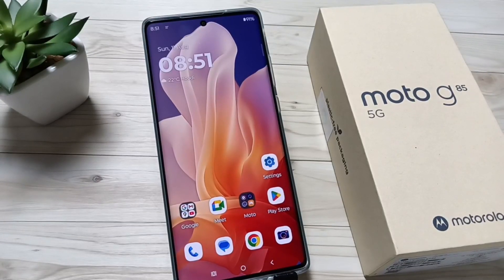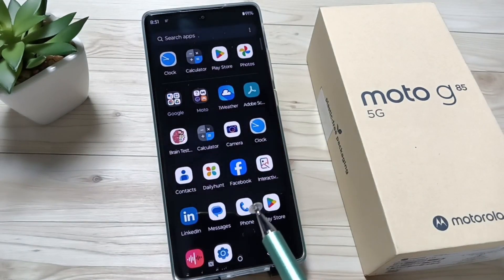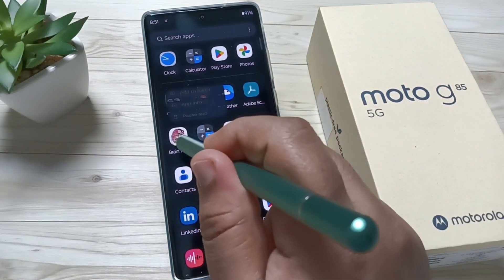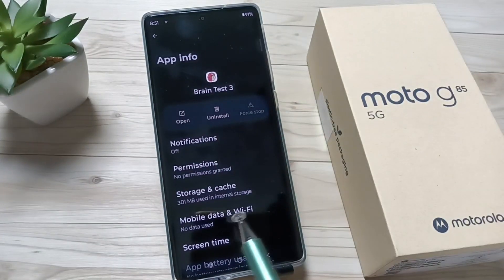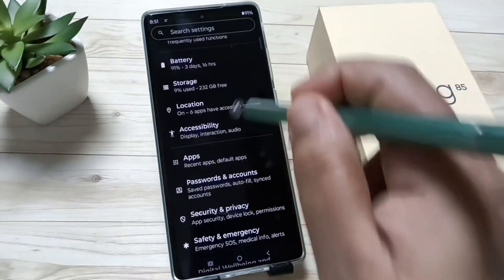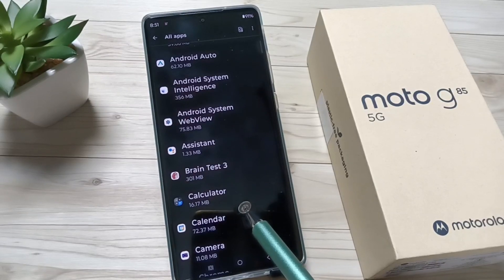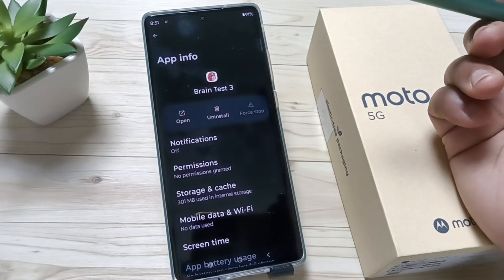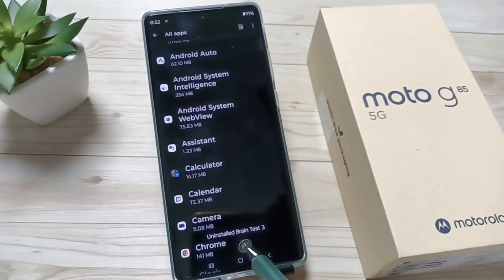How To Delete Apps in moto g85 5G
Hi friends this video shows you that " How To Delete Apps in moto g85 5G "